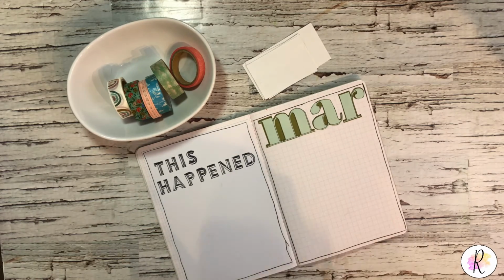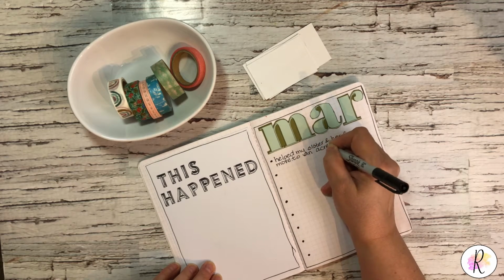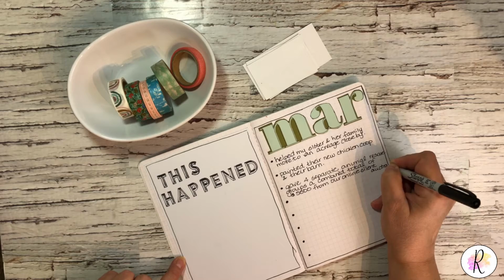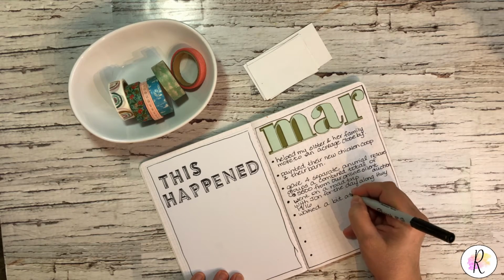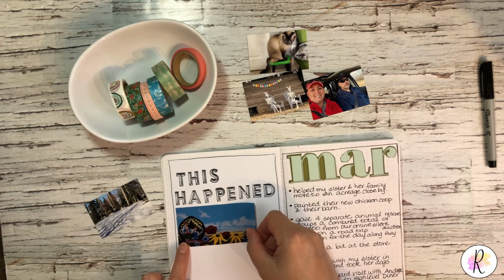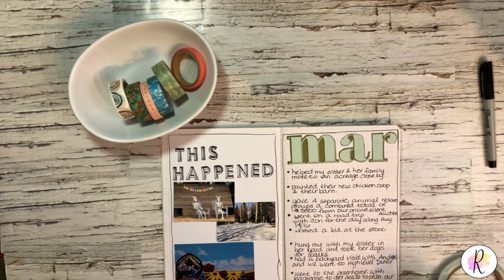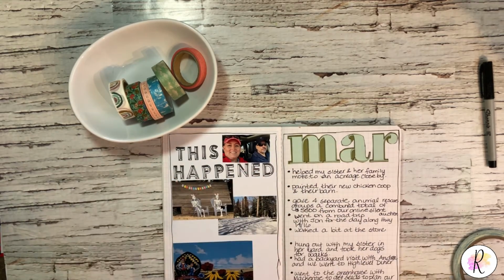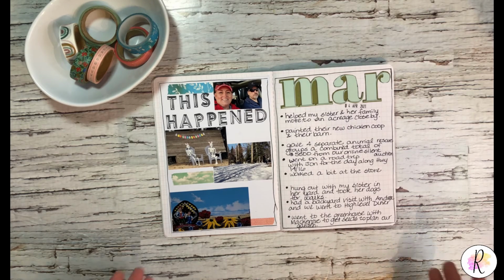Journal Series | Remembering 2021 | March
Here is my March Journal entry.  Using the Simple Stories "Hello Today" papers, Heidi Swapp rubber stamps, washi tape and pictures printed from my Epson Photomate 400.  A great monthly keepsake.